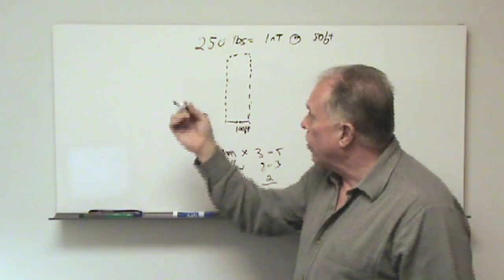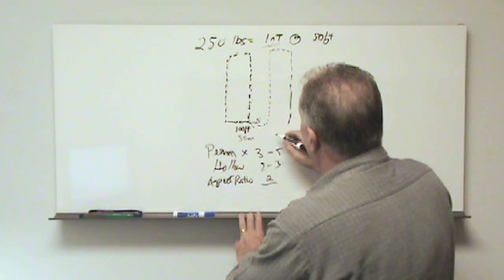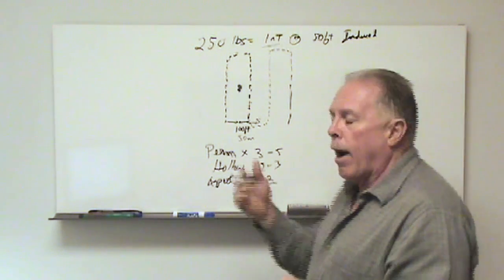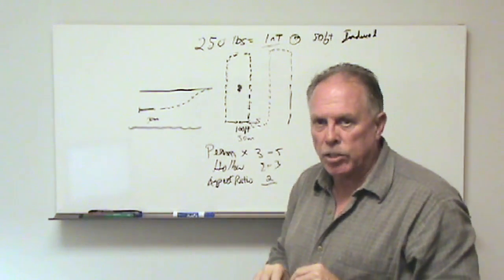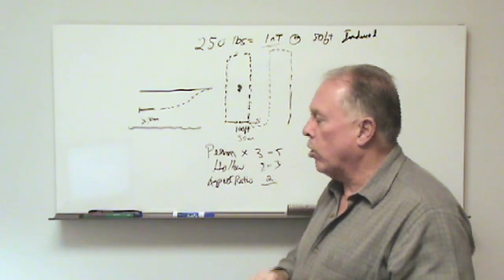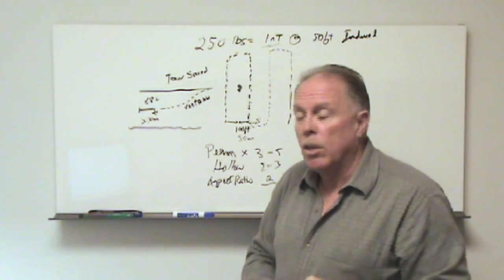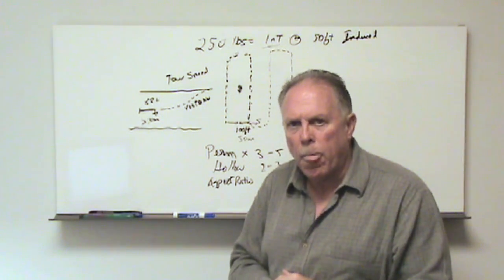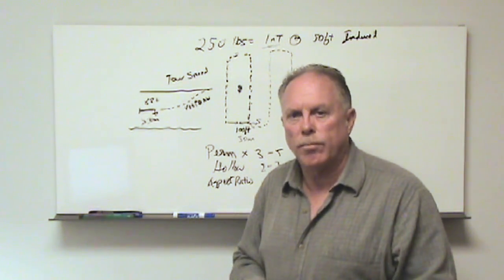Introduction to Marine Magnetometry - part 5-2